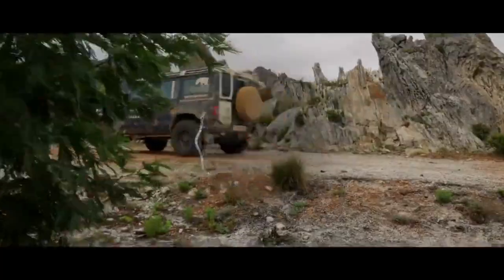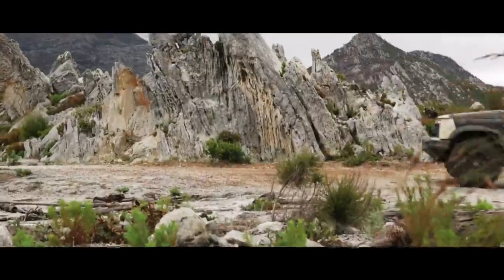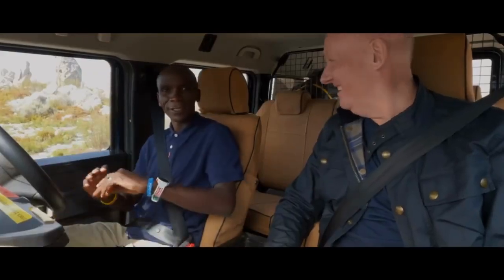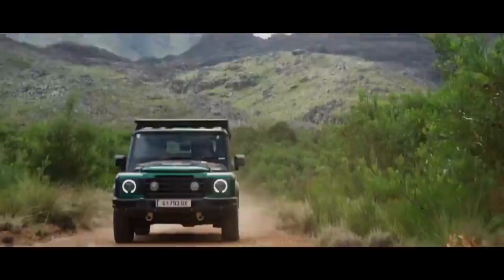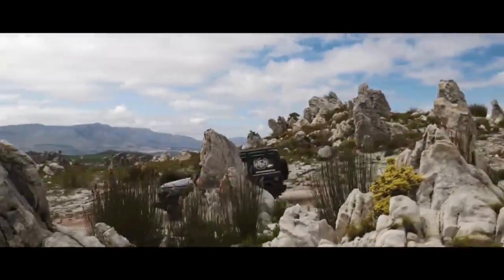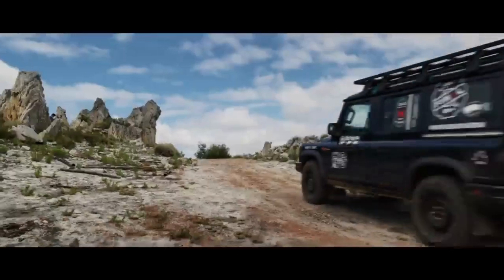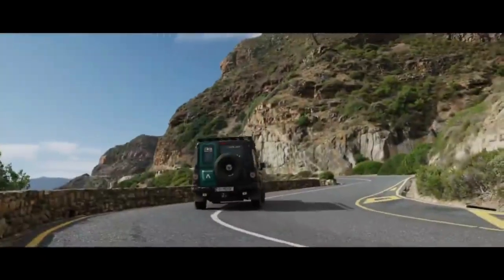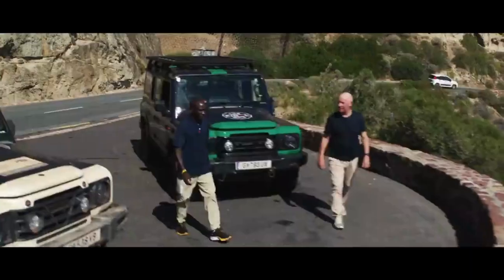The Final Mile Grabouw,Western Cape, South Africa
BUILT ON PURPOSE
The standard five-seat Grenadier Station Wagon is certified as a commercial vehicle and is fitted with a cargo barrier, to provide the optimum balance between payload and passenger carrying capability. In our two Belstaff editions, emphasis is slightly more on passenger comfort than loadspace capacity, with more knee room for second row passengers compared with the standard 5-seater.
Discover the rugged backbone of a truly uncompromising 4X4 – The Grenadier.
A box-section ladder frame and beam axles designed to tackle the most testing terrain. And toughest workloads.

These videos are edited and made to entertain Jeep lovers.

Jeep Addict LK